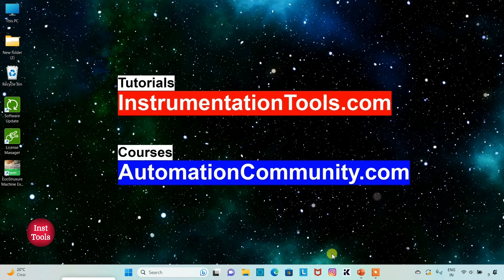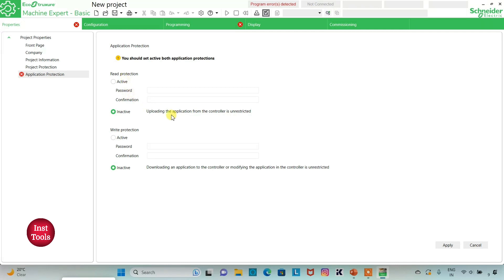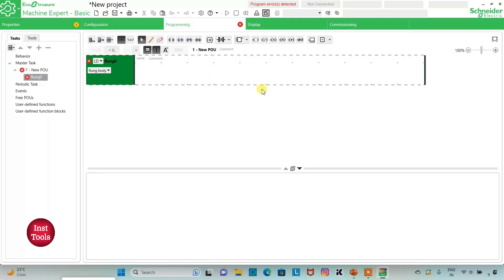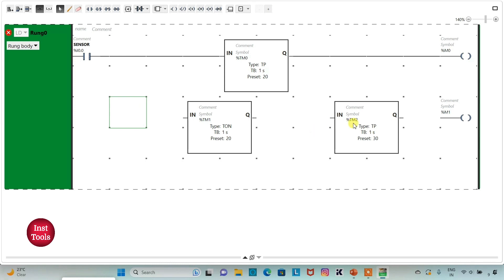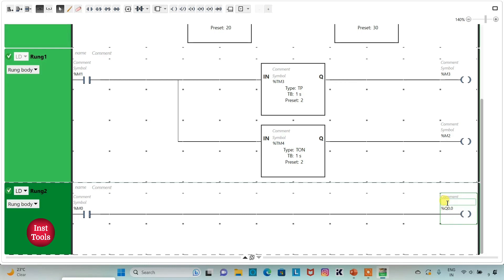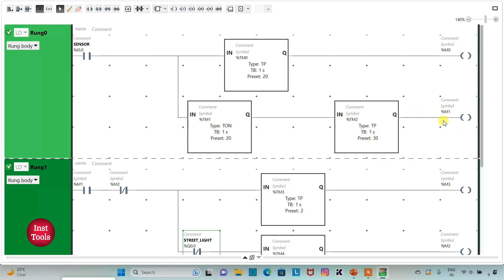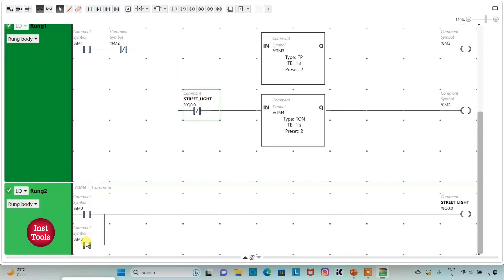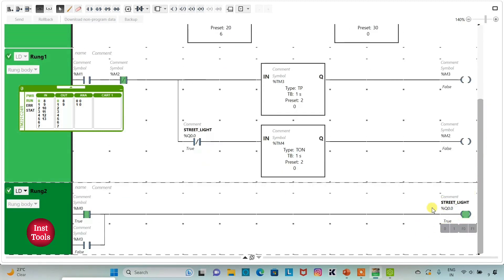PLC Programming Example of Street Light Control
In this video, you will learn the PLC programming example of street light control application.